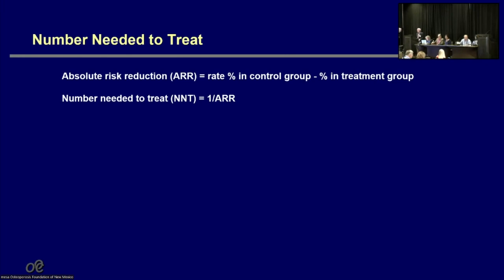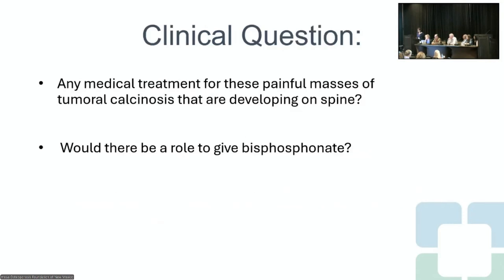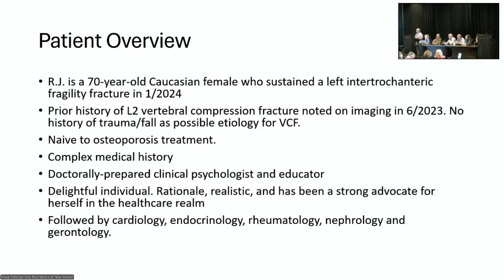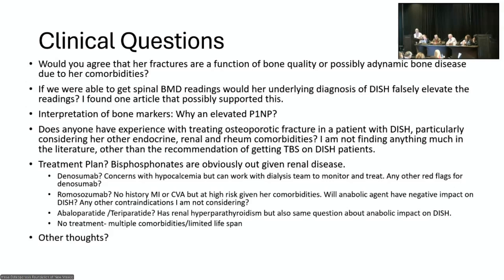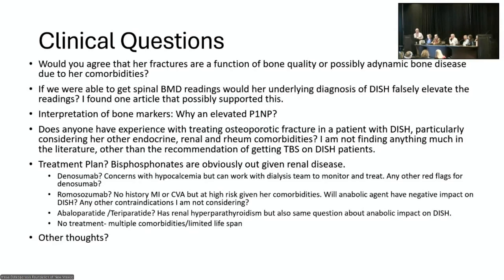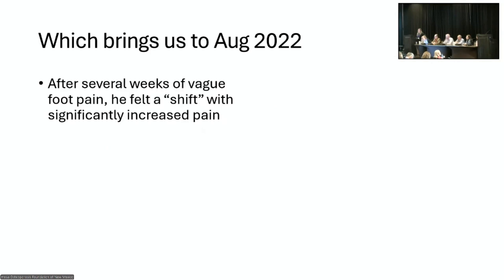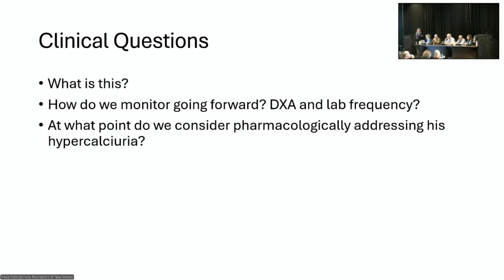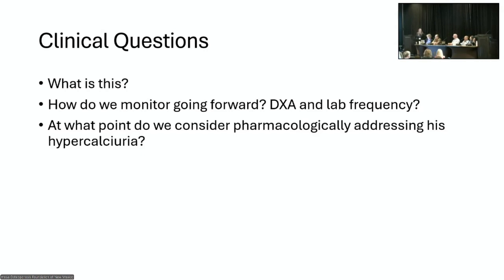Case presentations panel discussion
Moderated by Dr. Micol Rothman and Dr. Paul Miller